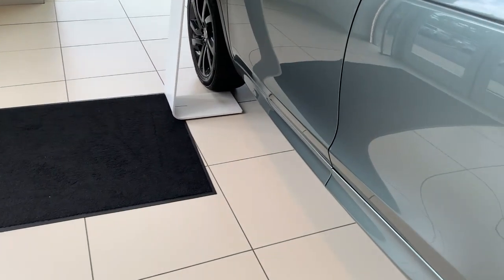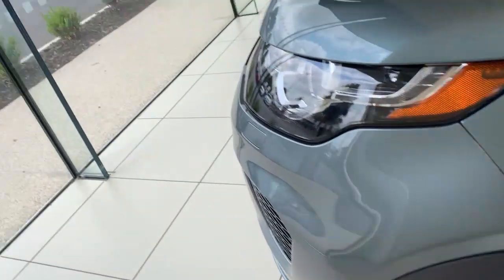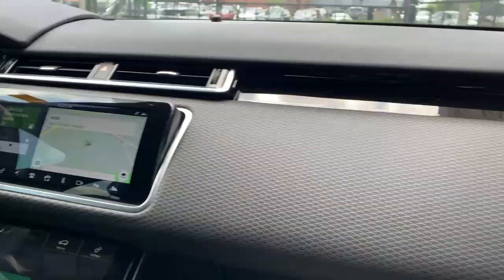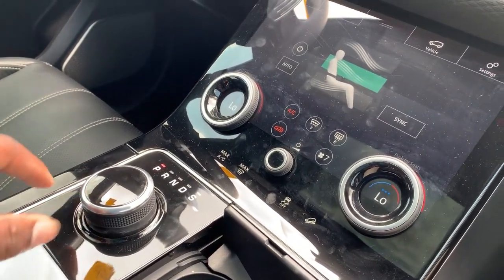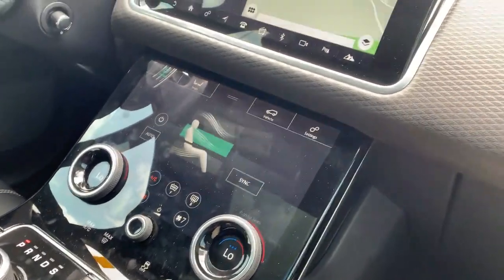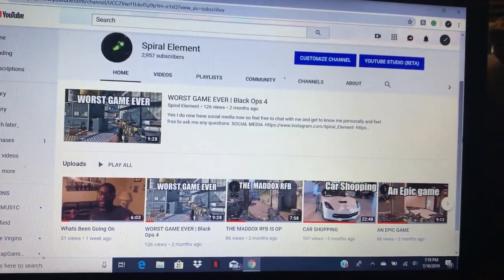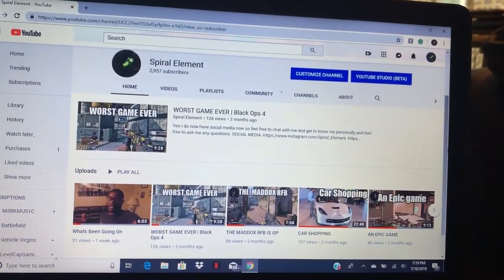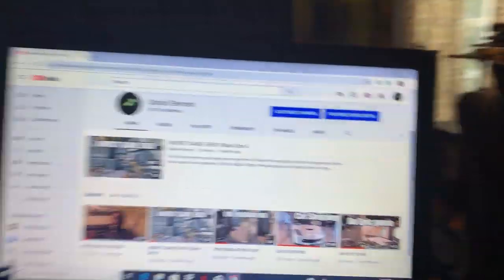LUXURY CAR SHOPPING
sorry about the late video guys this video has been way overdue and i wanted to deliver this video for you guys to enjoy

 Join The WolfPack